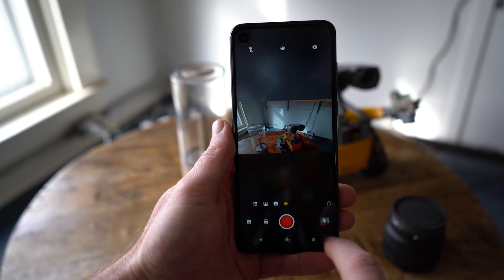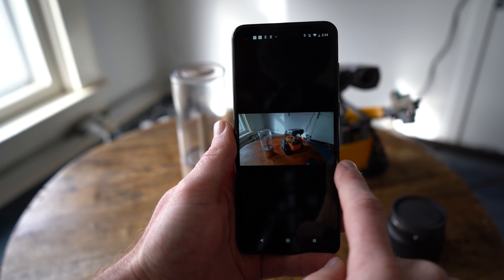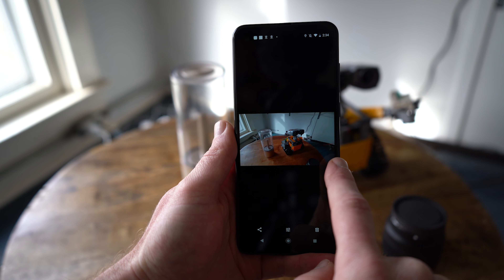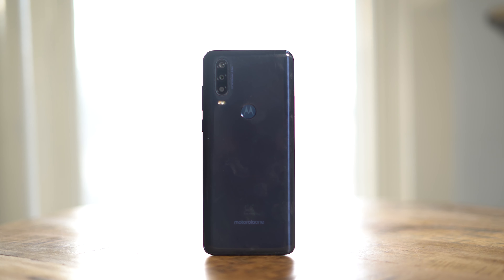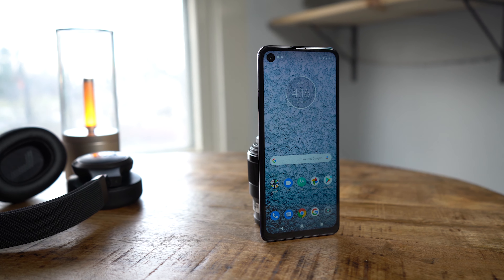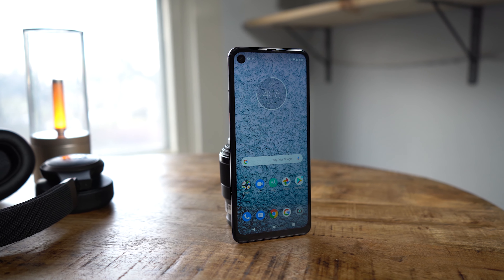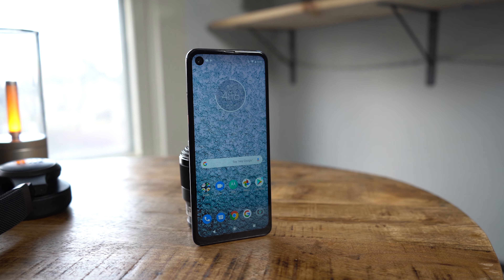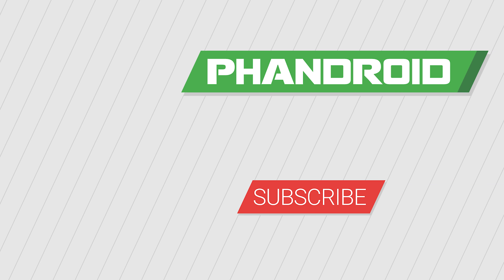Motorola One Action review: the action camera of smartphones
The Motorola One Action review takes a detailed look at the action-camera feature included on the smartphone which sets it apart from most other devices.